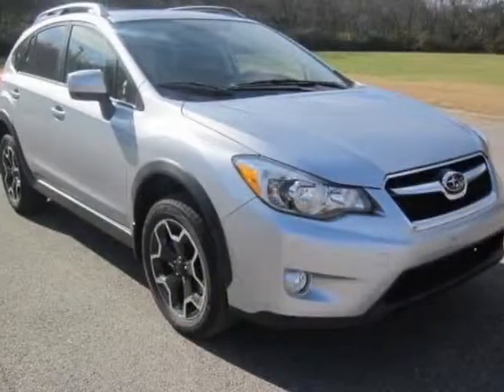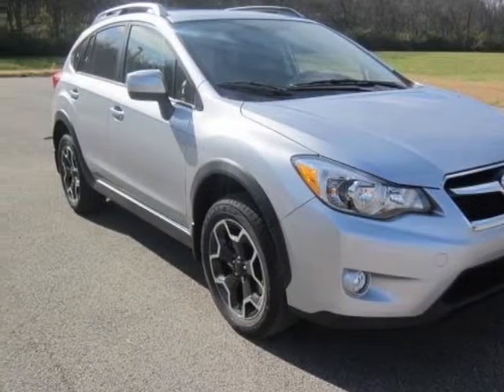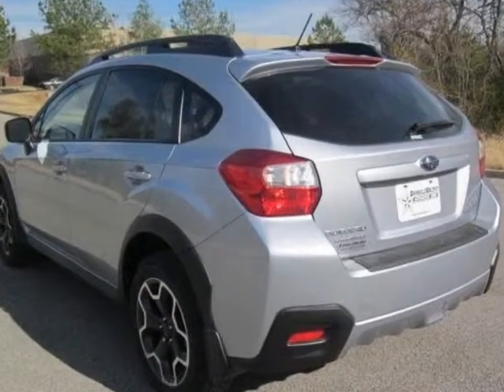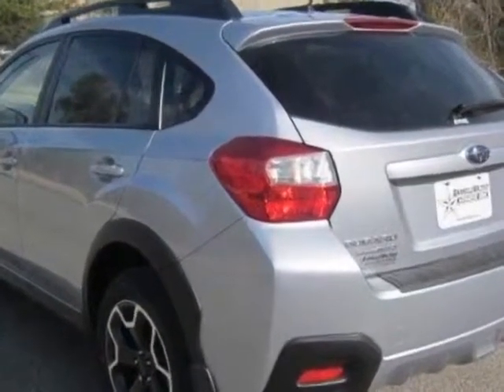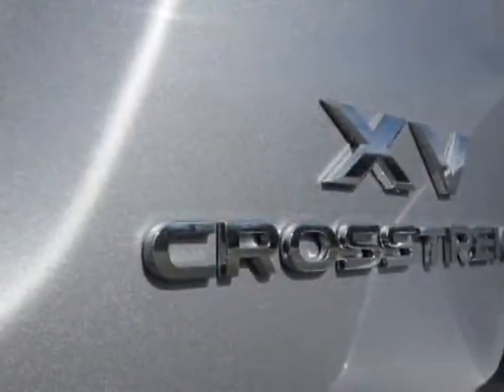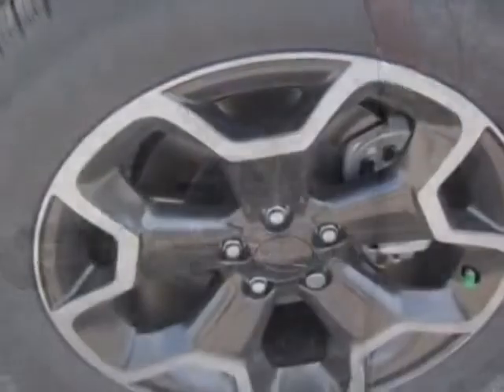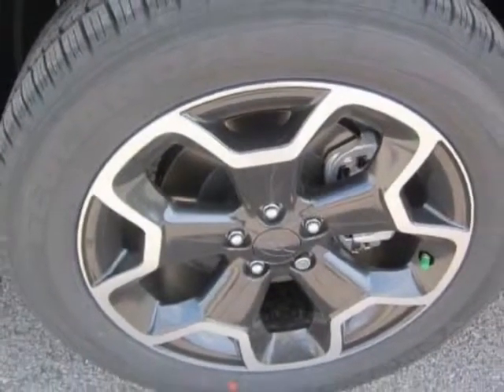2013 Subaru XV Crosstrek 5dr Auto 2.0i Premium Wagon - Franklin, TN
Darrell Waltrip, Franklin, TN - Subaru XV Crosstrek 2.0i Premium Automatic